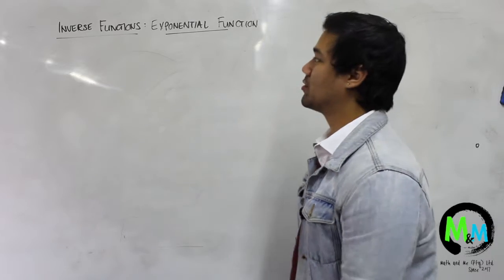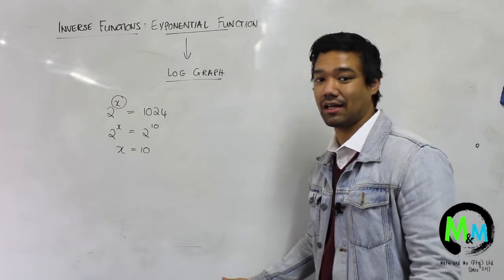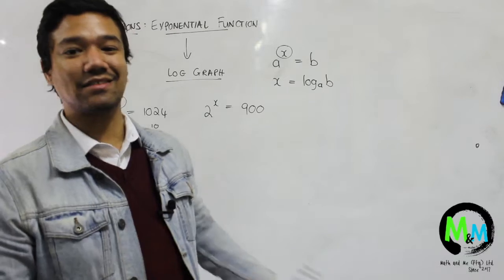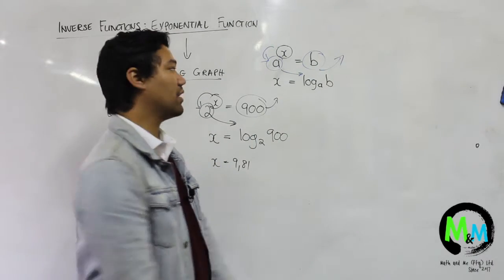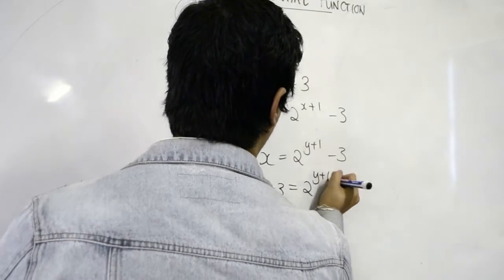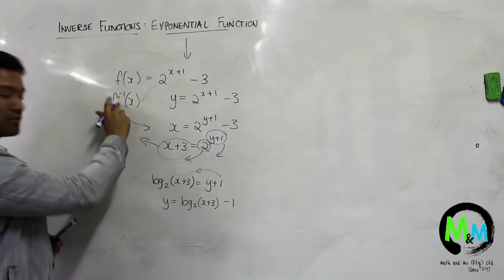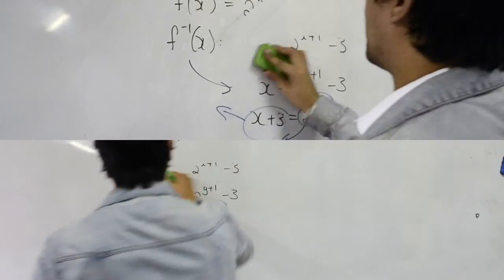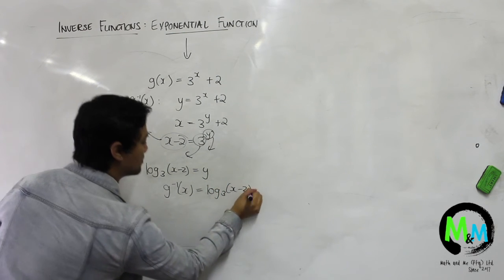GR 12 - Inverse Functions: Exponential Functions (Log Graphs) [CAPS]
In today's video, we'll be continuing with Inverse Functions, taking a closer look at the inverse of Exponential Functions (which are Log Graphs).

In the video above we'll be looking at the rules for 'logging' as well as how it applies to finding the inverse of an exponential function.